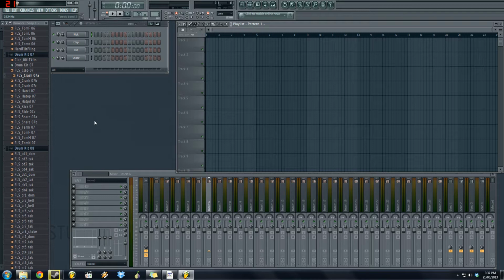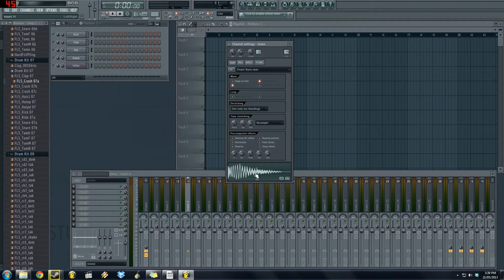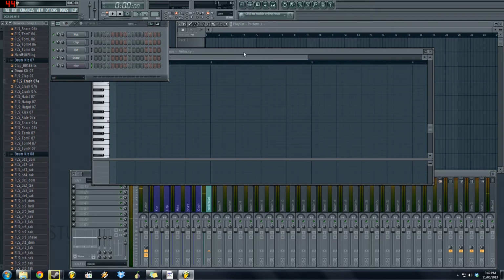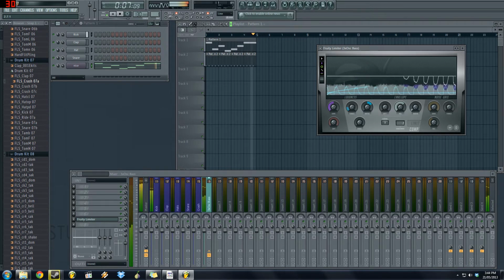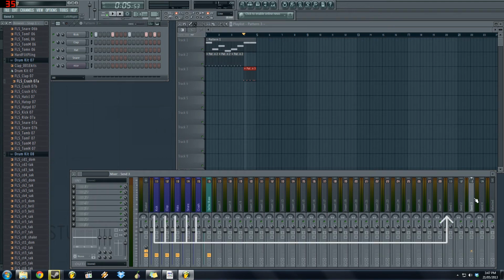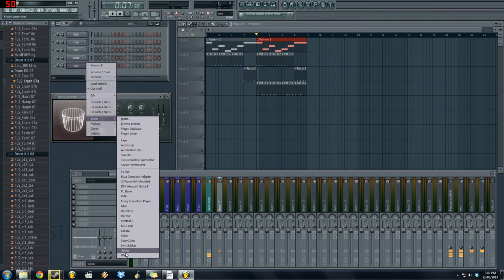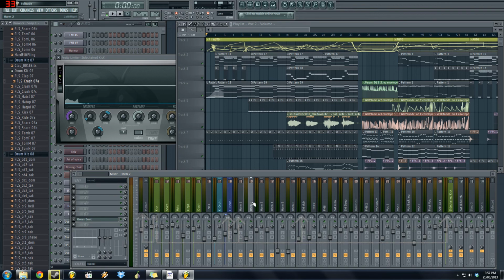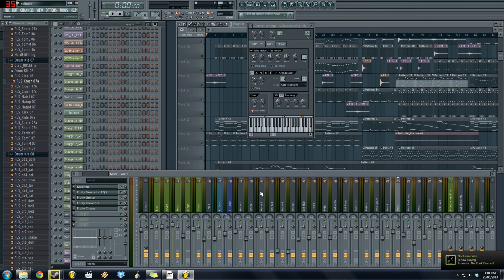FL Studio Tutorial: Routing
In this tutorial we take a look at the Mixer in FL Studio and how to route, or Sidechain.

I've since fixed my G35 headphones and used them to record myself talking rather than using my proper Mic which pans me to the left.

This tutorial and other tutorials that I've made in the past were taught using only the knowledge that I have acquired over the years with this program and without any professional training so, I may say some incorrect things in this video. I apologies if I do.